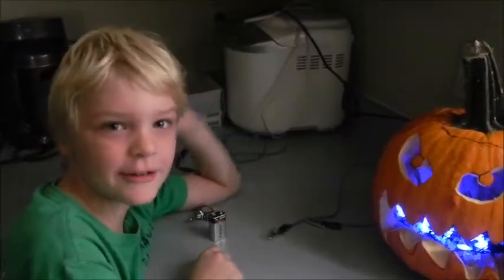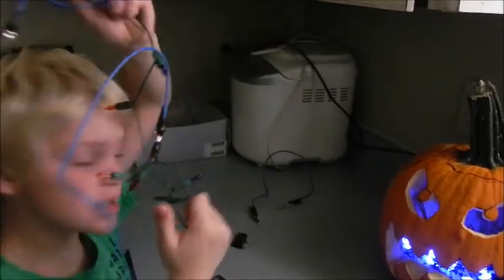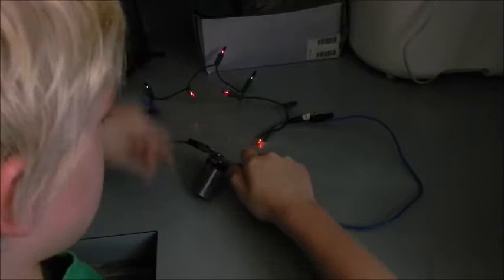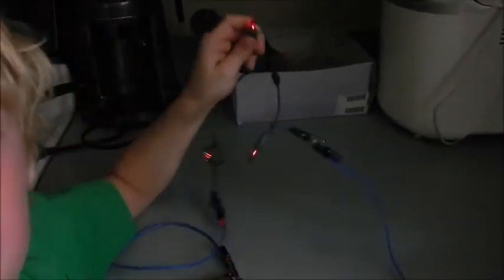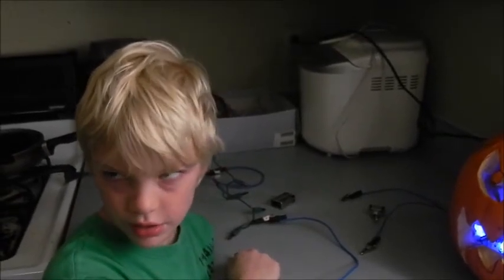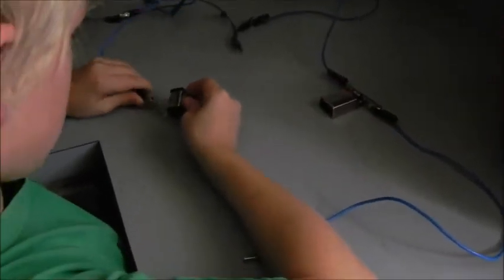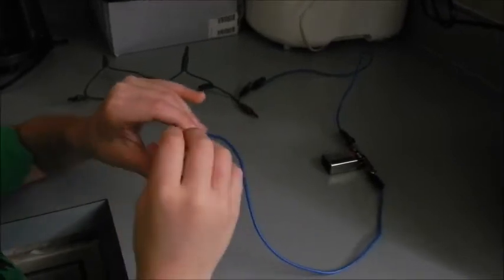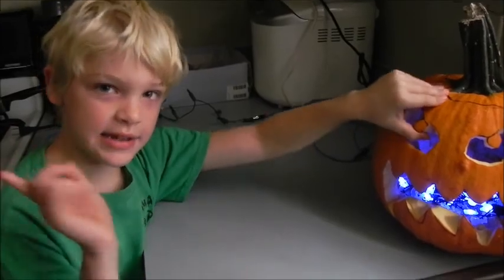scary circuits wmv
Demonstrating a simple circuit and a switch